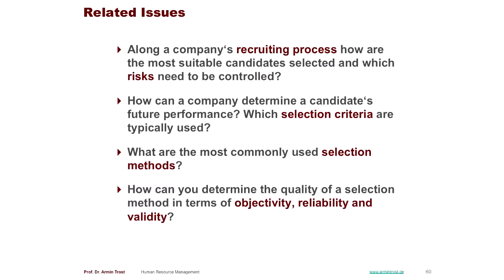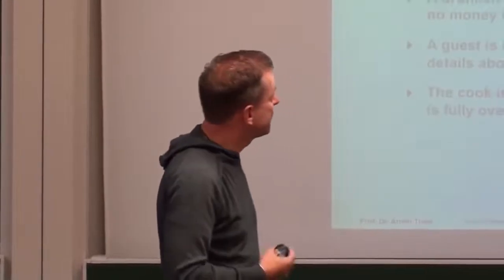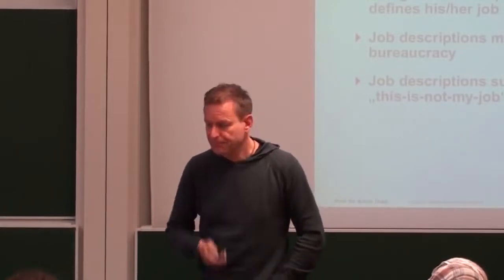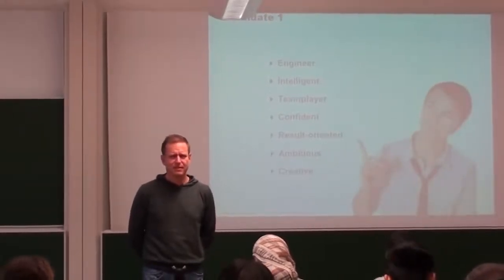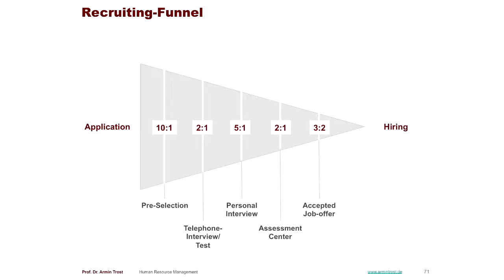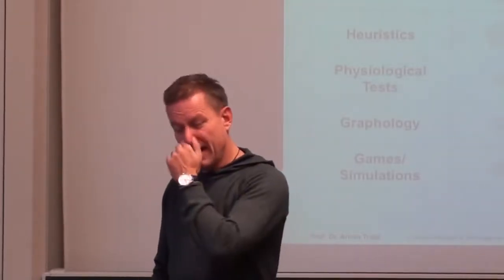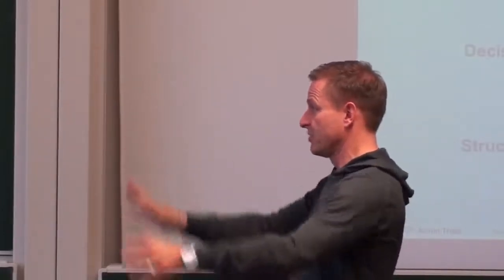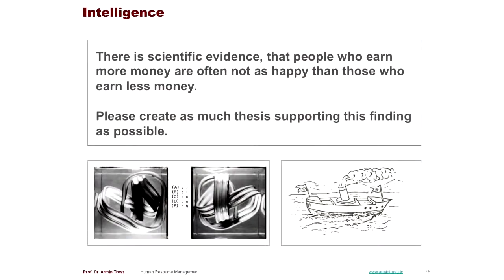CANDIDATE SELECTION 1 2 HRM Lecture 03 HD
During a company's recruiting process how are the most suitable candidates selected and which risks need to be controlled? How can a company determine a candidate's future performance? Which selection criteria are typically used? What are the most commonly used selection methods?